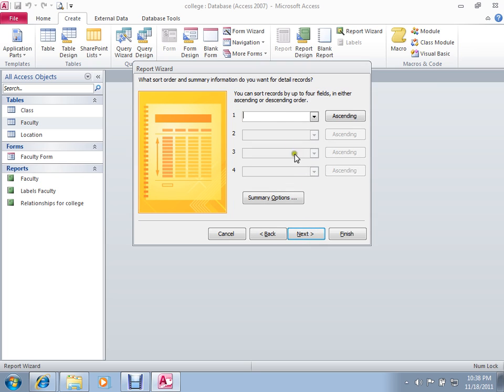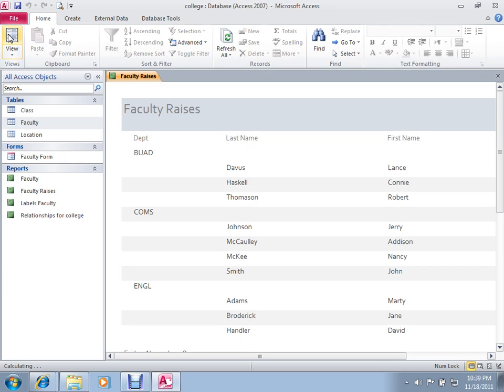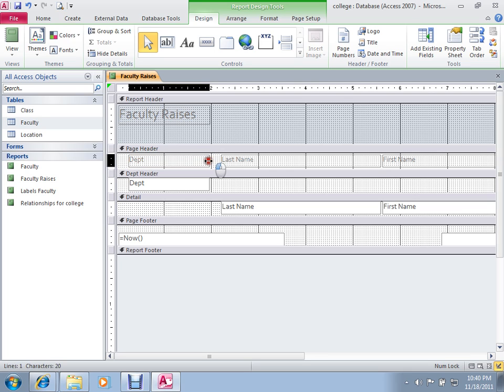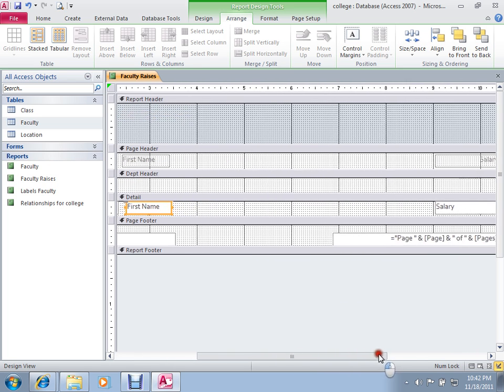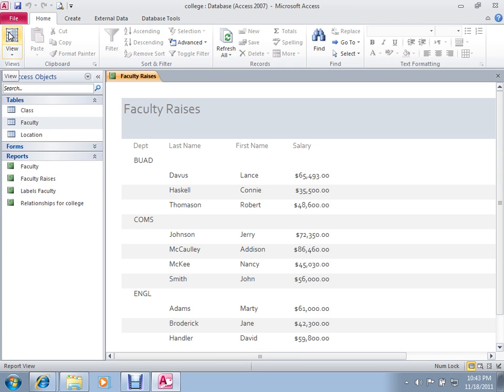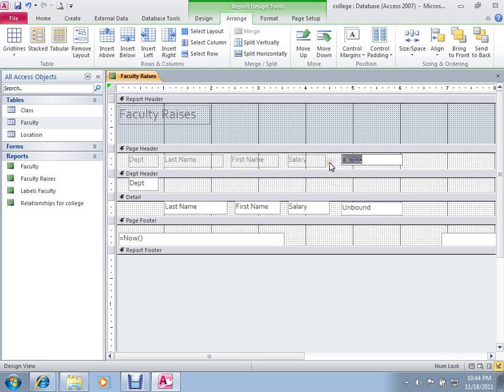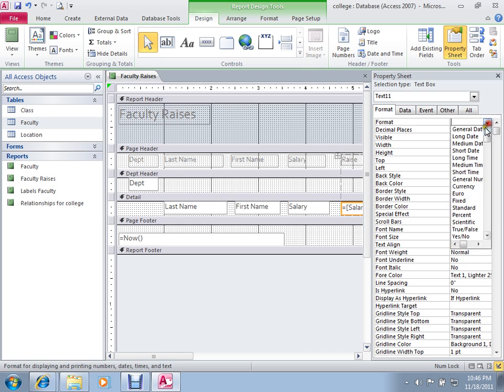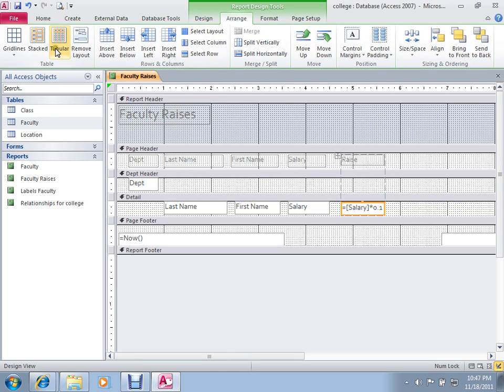Adding a calculated field to a report.avi